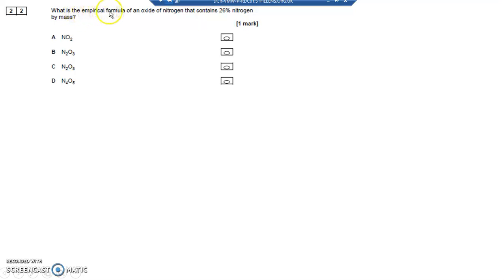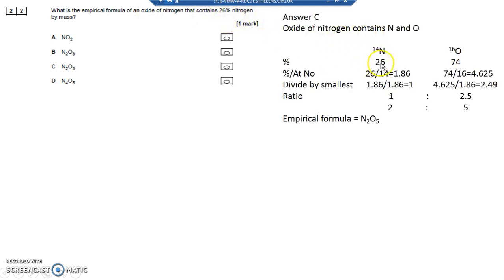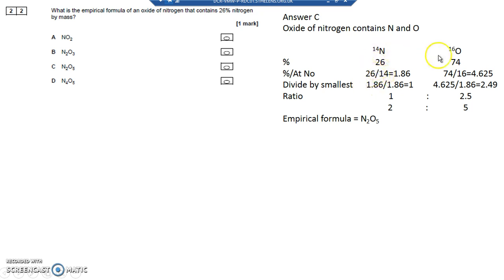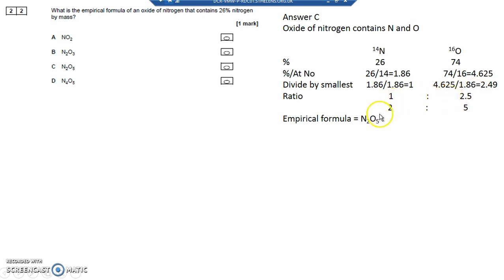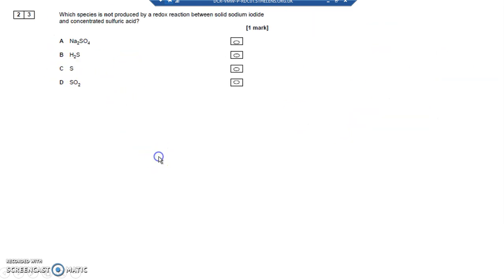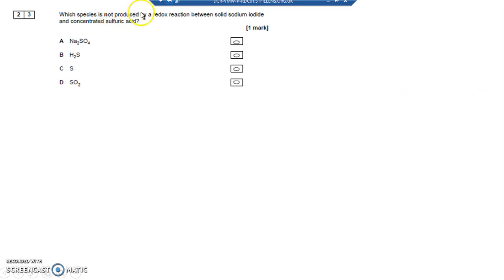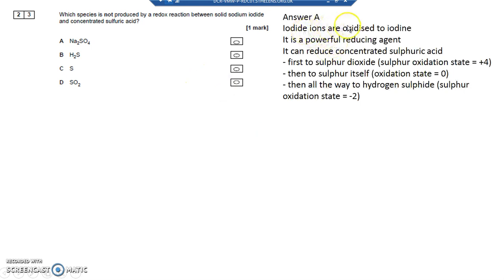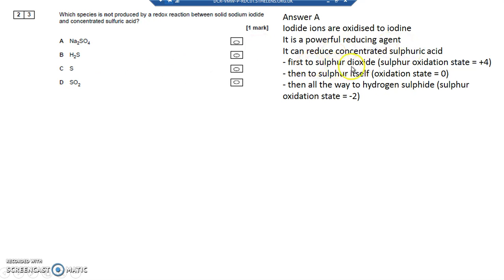AS Paper 1 2017 Q21 22